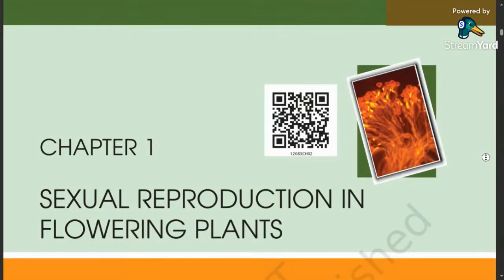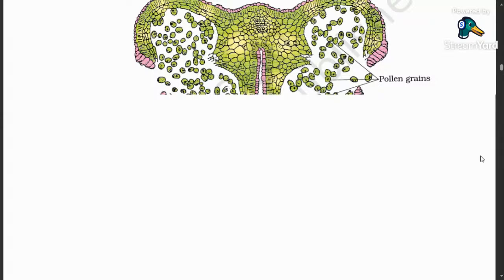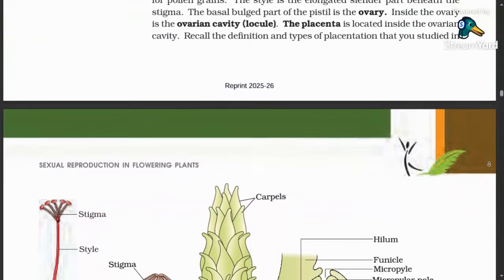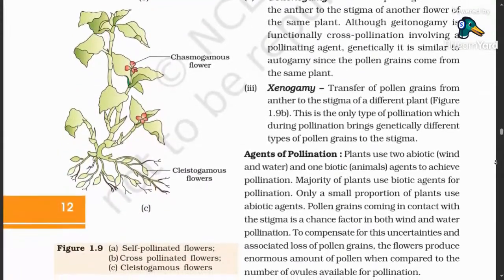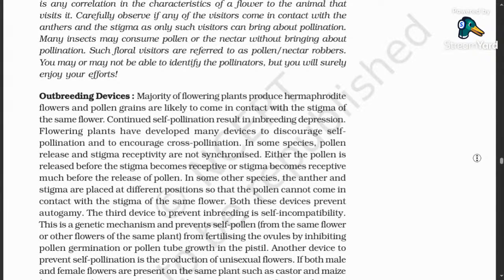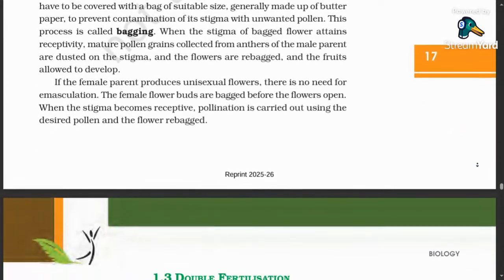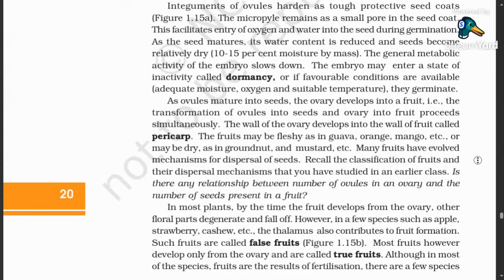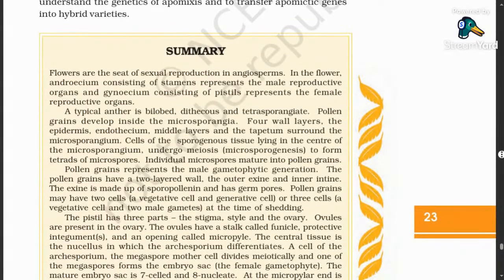Reproduction in flowering Plants NCERT